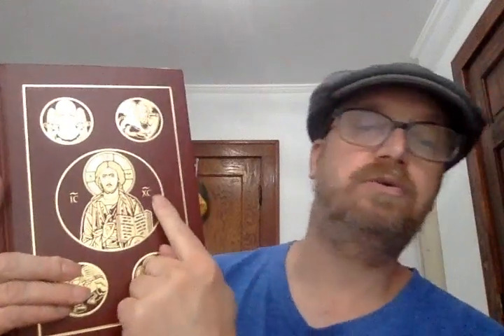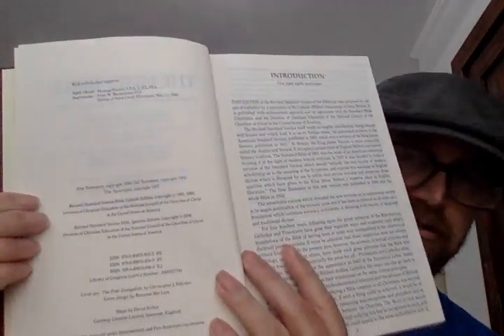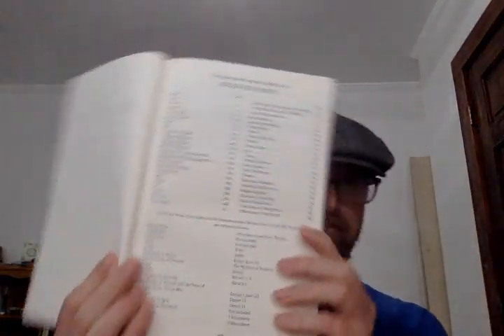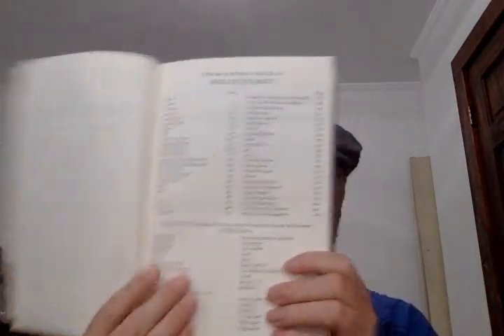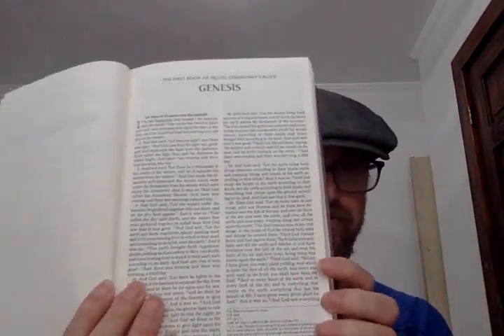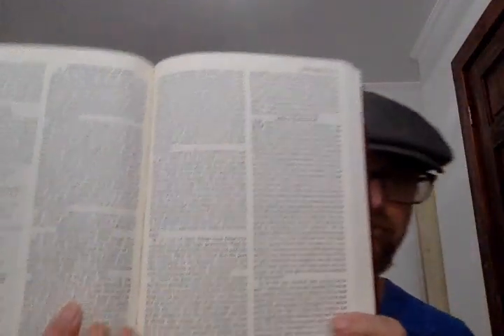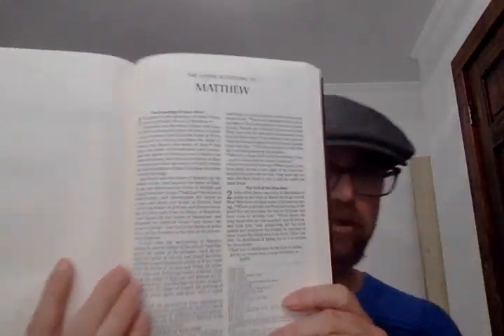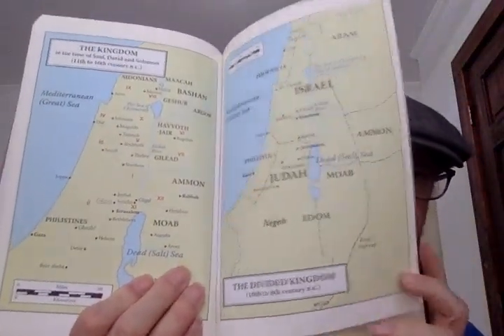Review Revised Standard Version Second Catholic Edition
I review the Revised Standard Version. Second Catholic Edition I bought from Amazon.

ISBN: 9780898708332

A Kindle version is also available.